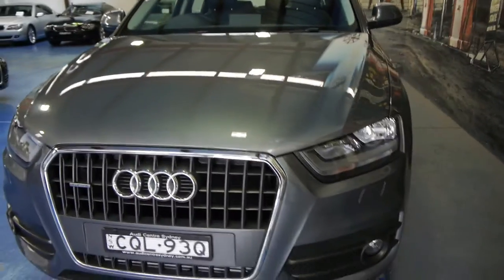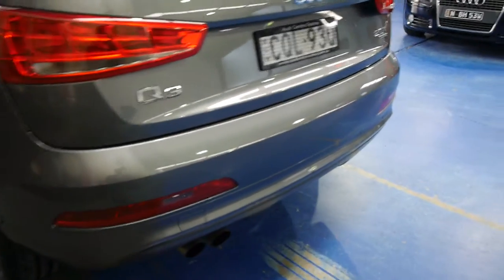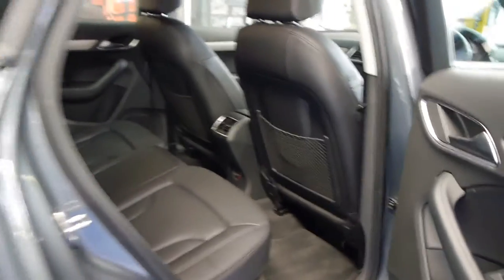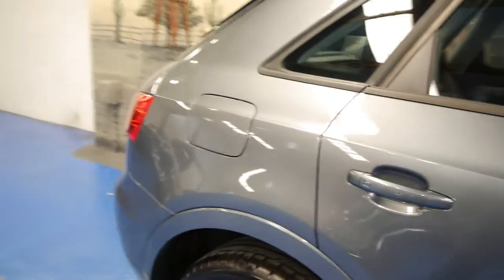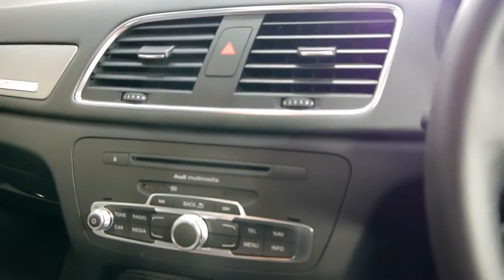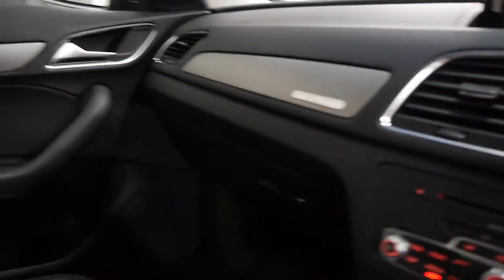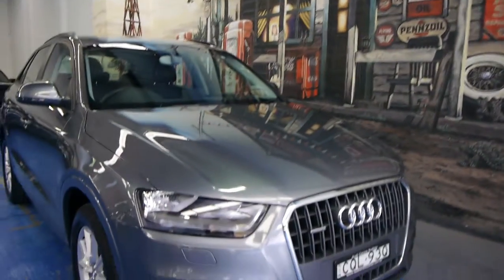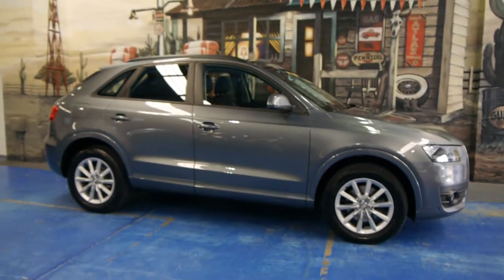Oldtimer Centre - Marrickville NSW